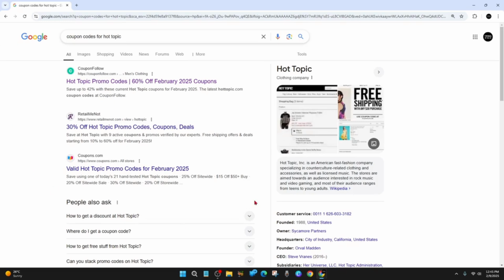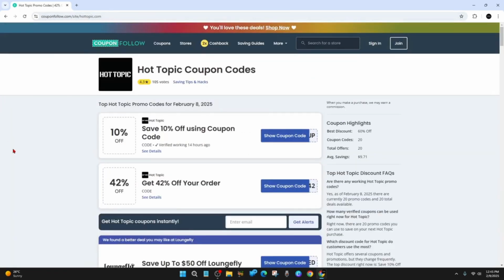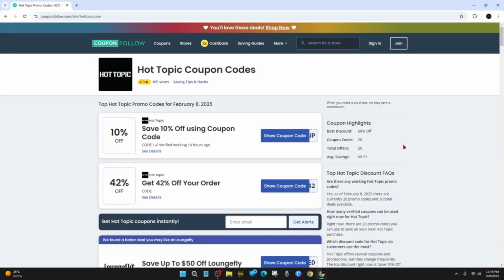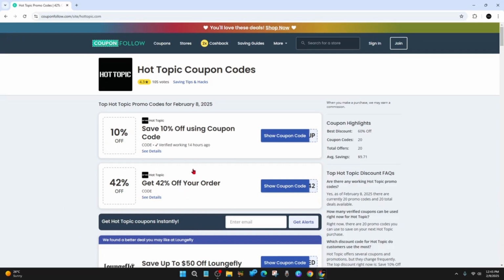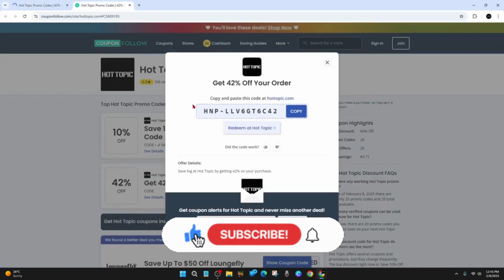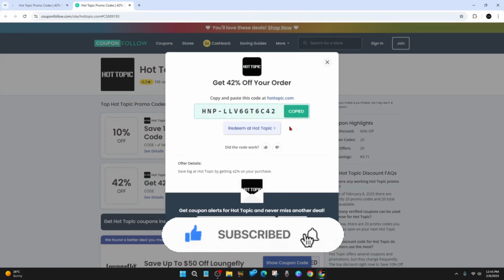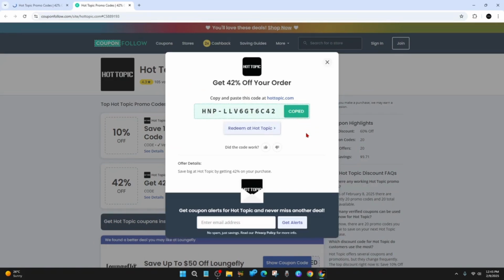How To Get Coupon Codes For Hot Topic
In this video, we’ll show you how to get coupon codes for Hot Topic. This step-by-step guide will help you find and apply discounts to save money on your favorite pop culture merchandise and fashion. Follow along to get Hot Topic coupon codes today!